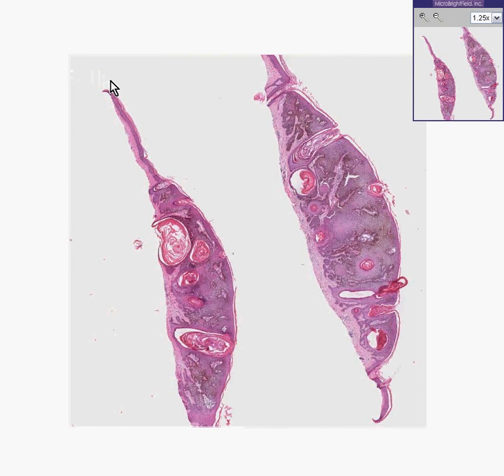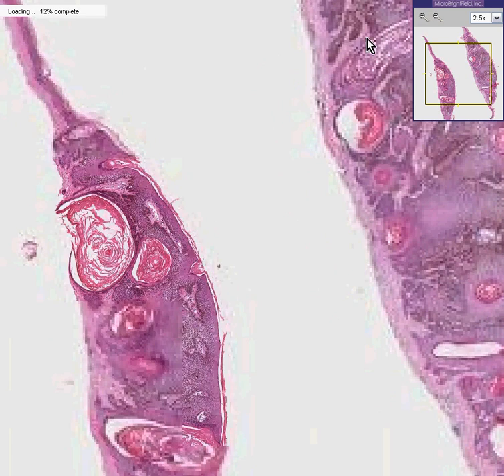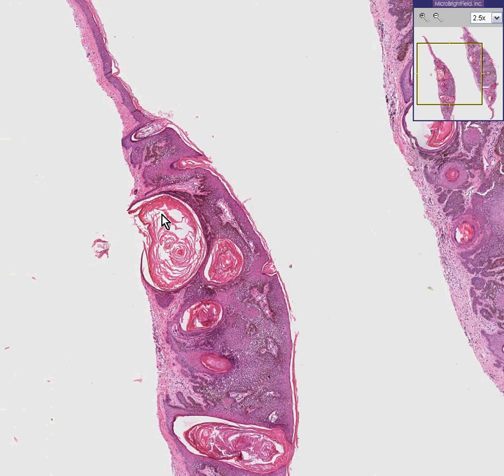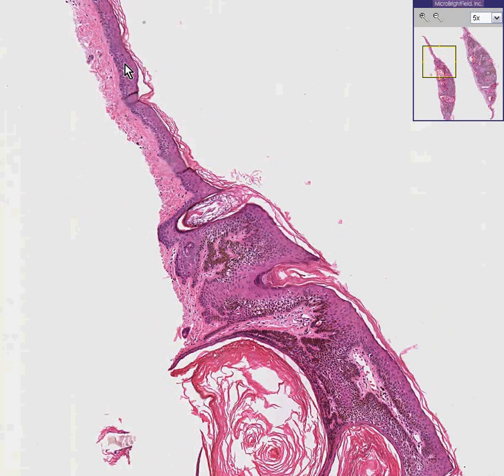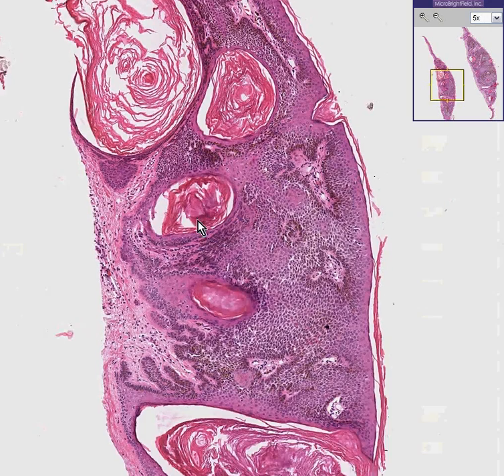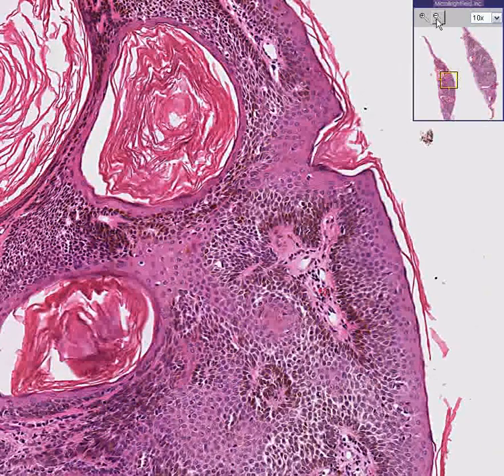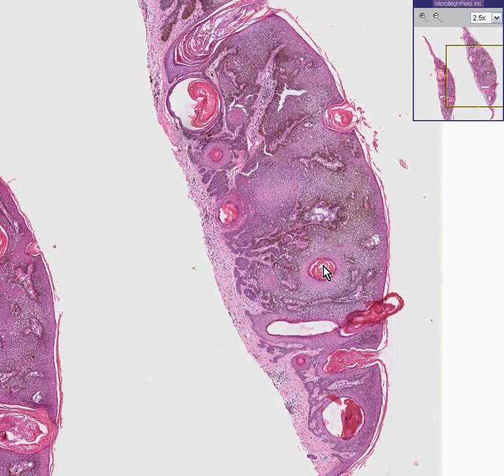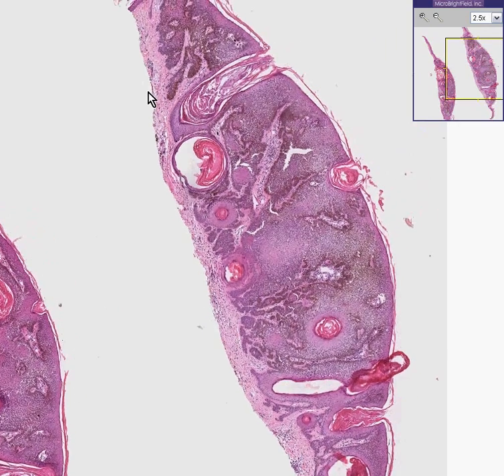Histopathology Skin-- Seborrheic keratosis